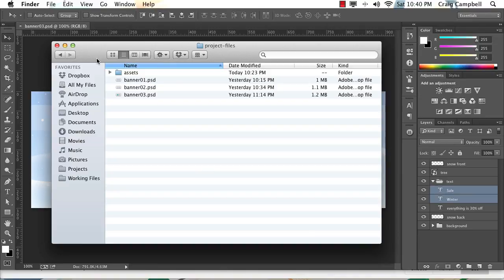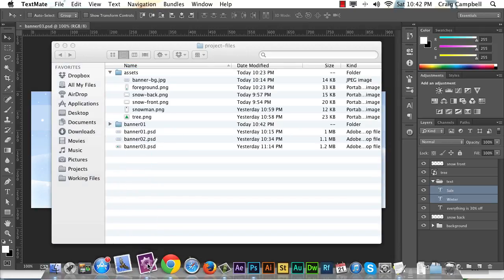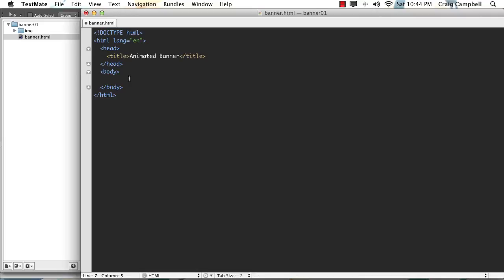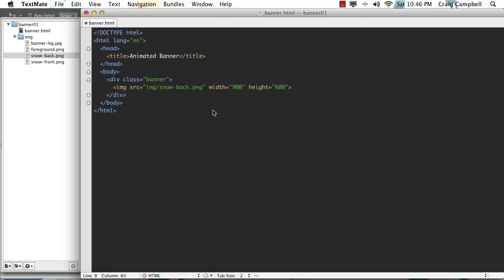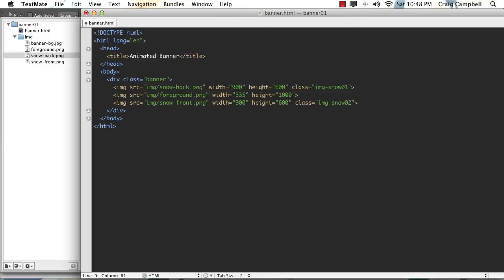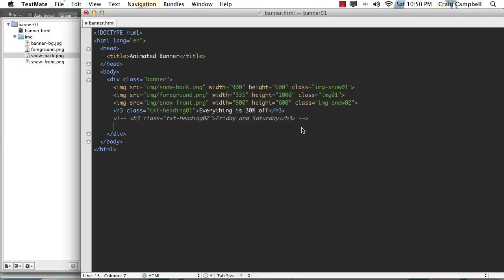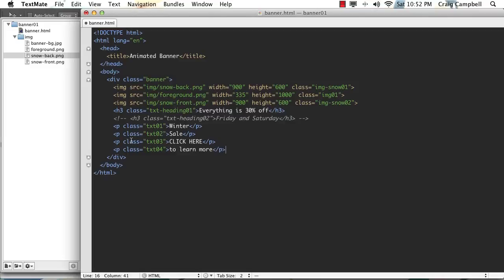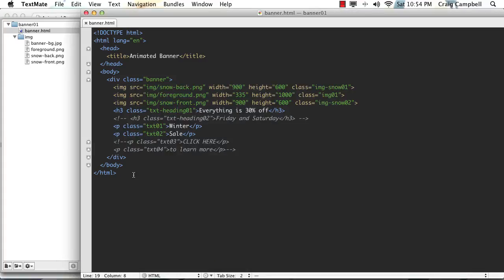How To Create Animated Banners with CSS- part 10